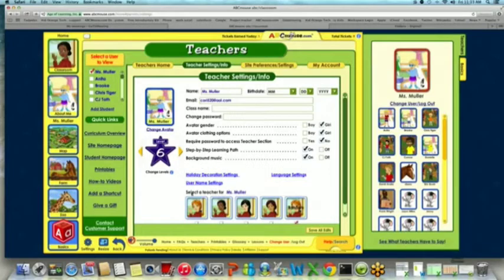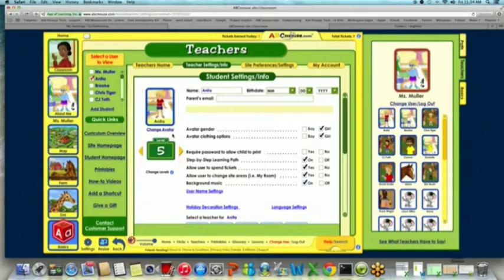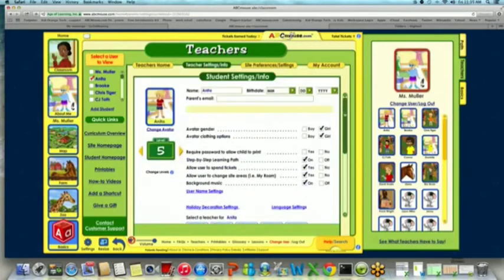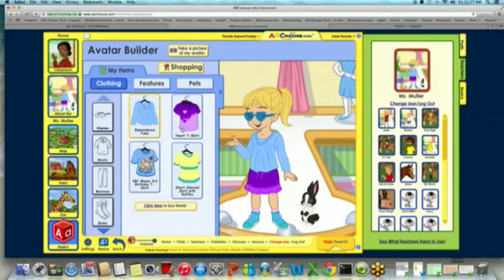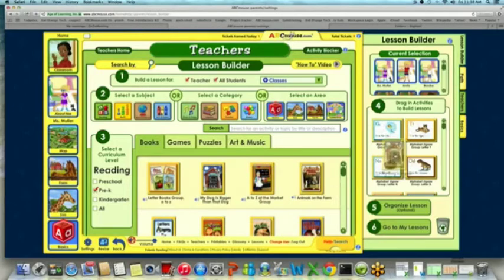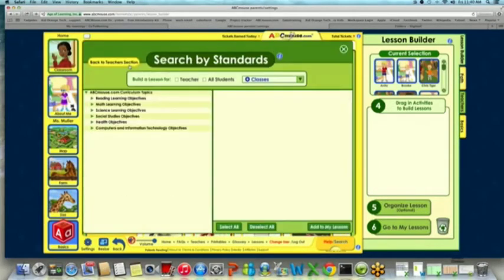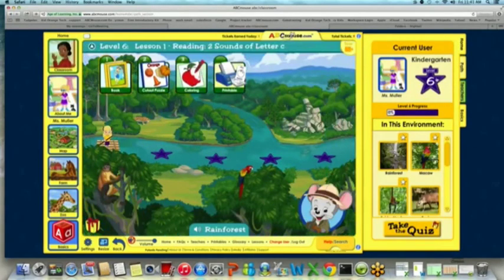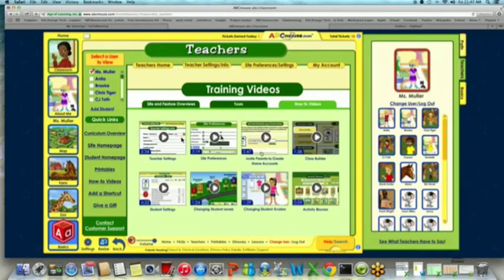February 24, 2021